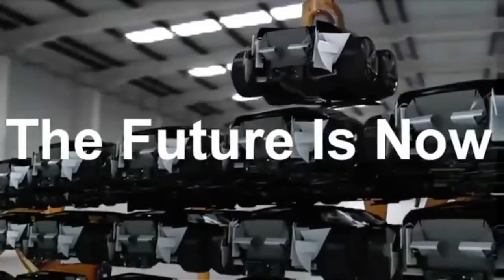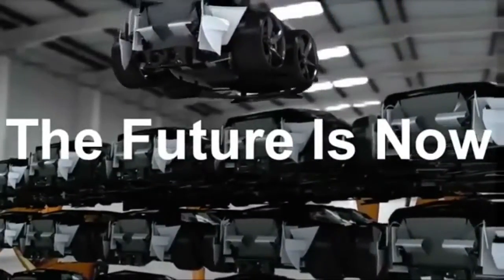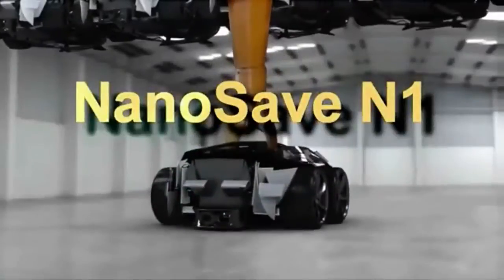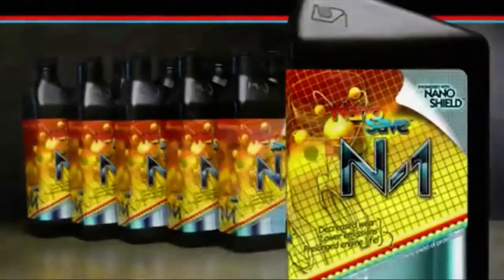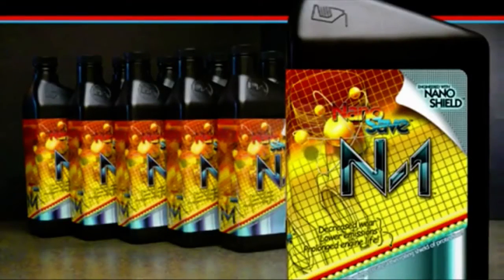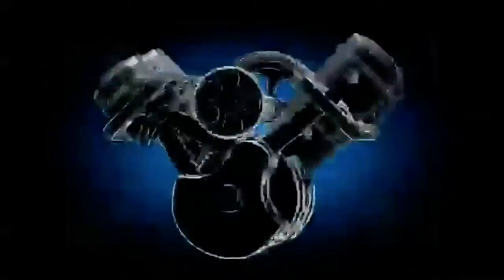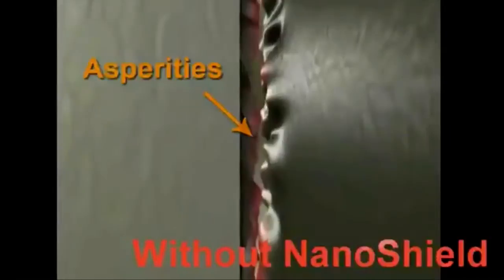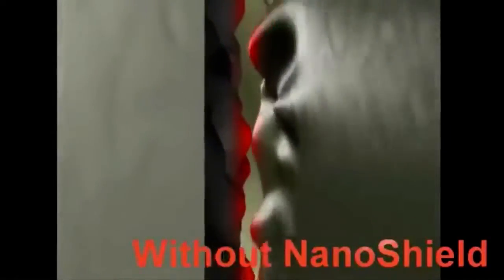NanoSave N1 Ultra High Performance Engine Oil Additive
Nanosave N1 Ultra High Performance Engine Oil

NanoSave N! with Nano-shield is an ultra high performance engine oil additive built with nanotechnology.  NanoSave N1 additive was developed by a highly skilled team of chemists considered for the Nobel Prize.

Tungsten Nano-spheres create a thin lubricating  layer of rolling nano-particles on the surface of engine parts.  This Nano-layer creates a unique triple effect; it reduces friction due to the rolling action of the nano-particles, reduces ware benefitting from the special nano-shield that is formed and NanoSave N1 resurfaces worn and brazed areas extending engine life.